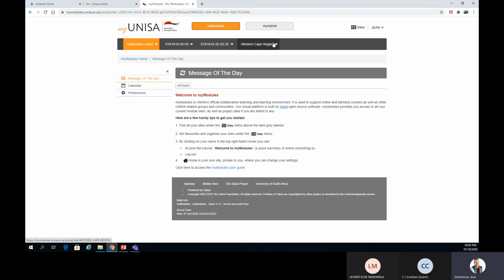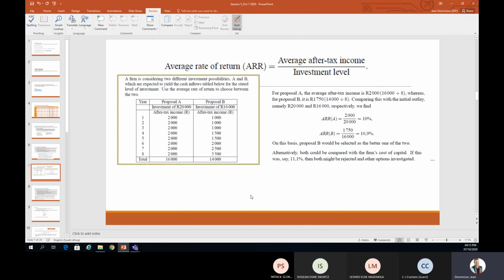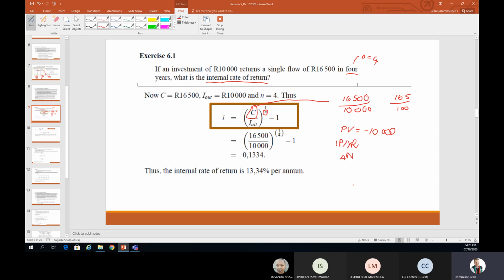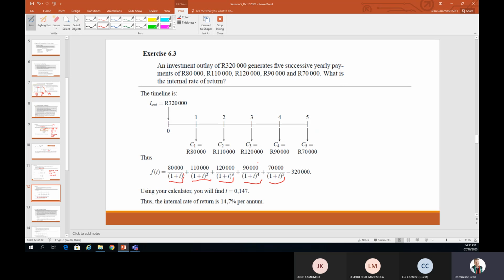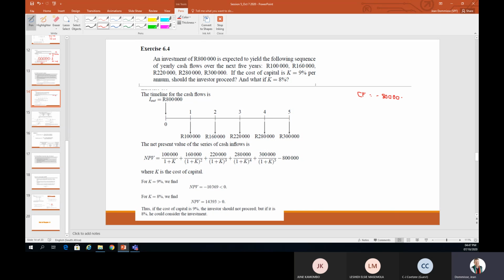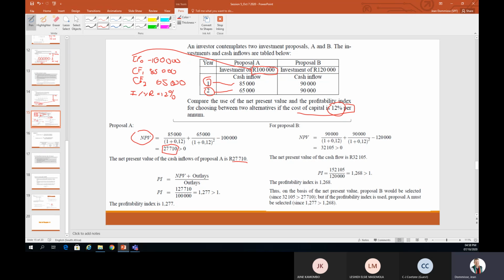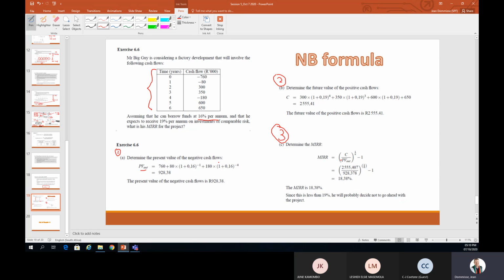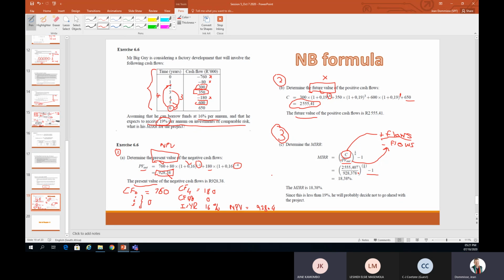DSC1630 07 Oct 2020